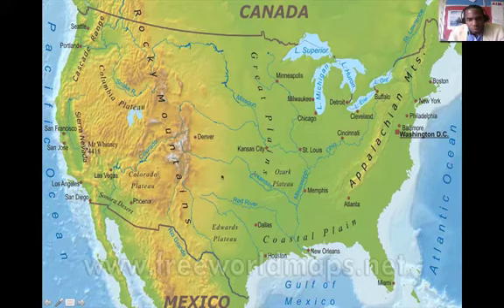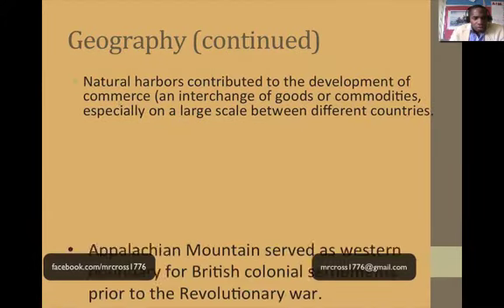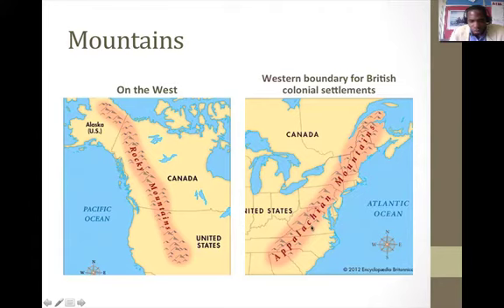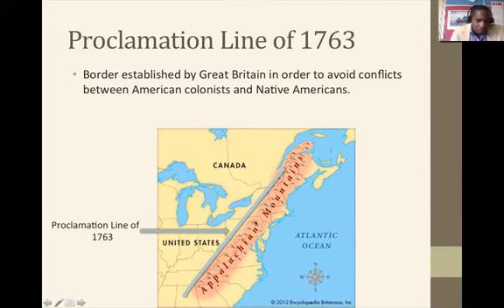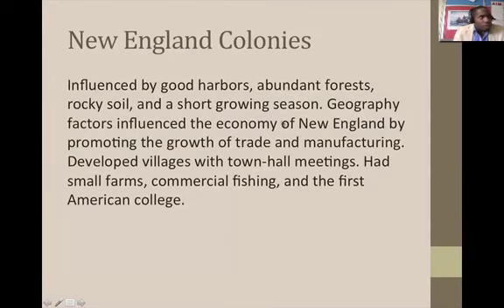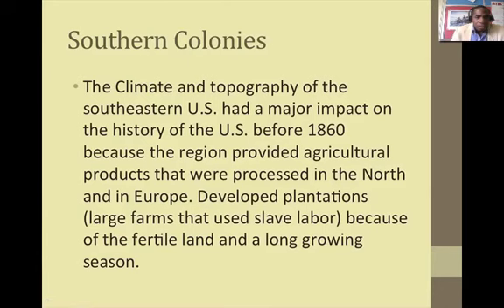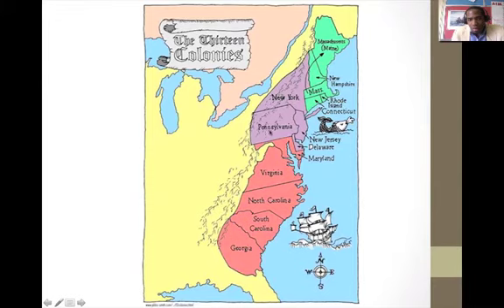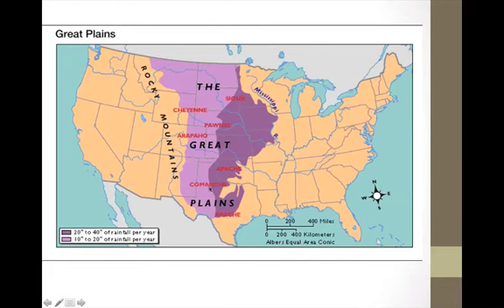NYS US Regents Review lesson 1